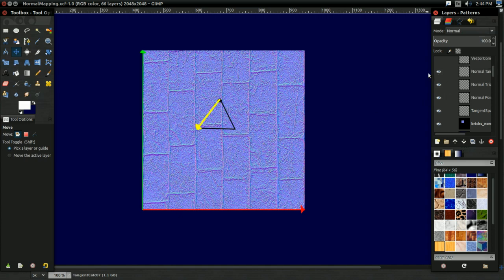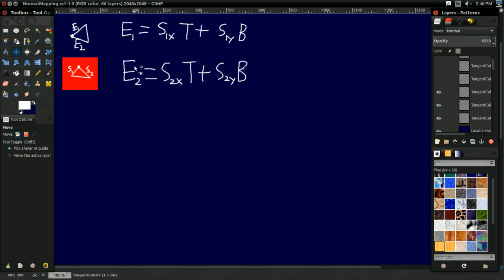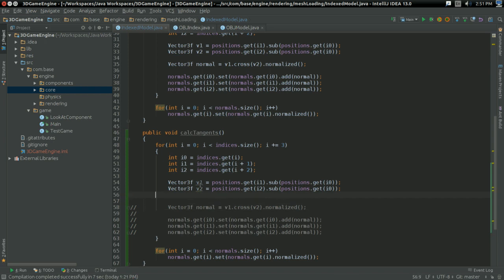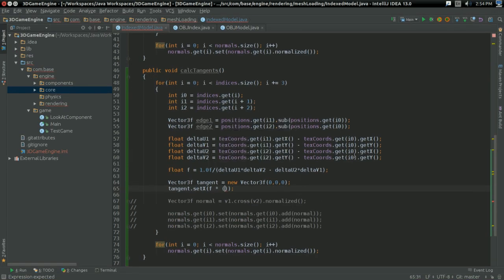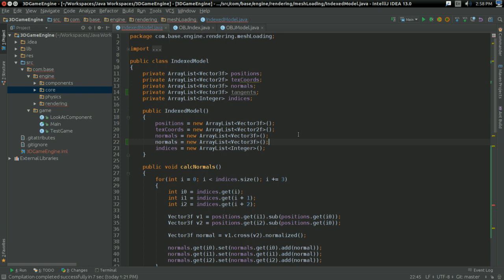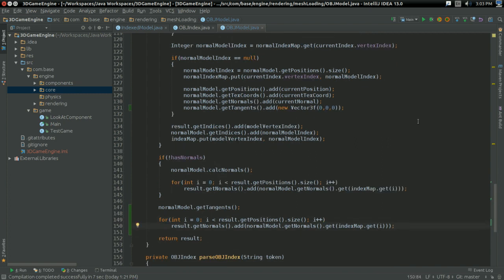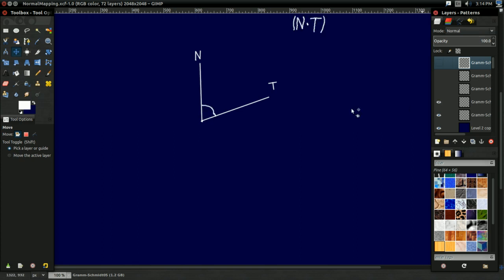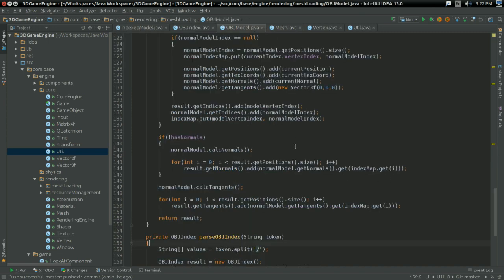OpenGL Game Rendering Tutorial: Normal Mapping Mathematics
In this video, we discuss some of the mathematics that go into normal mapping and show how you can calculate tangents in a 3D model loader. We also discuss how the Gramm-Schmidt process works and how it can improve normal mapping quality.